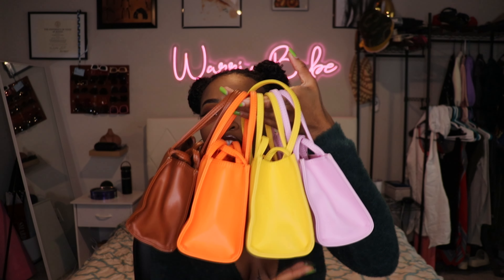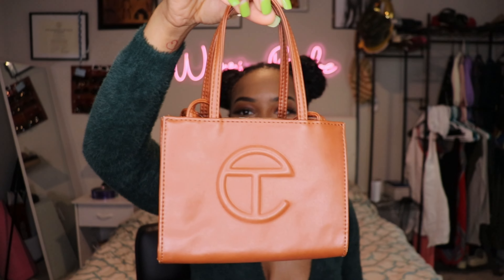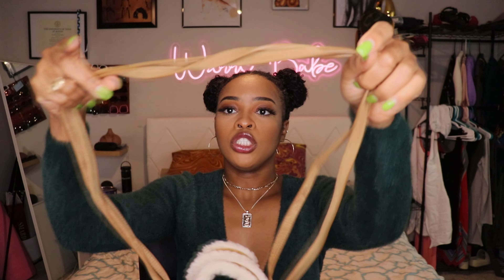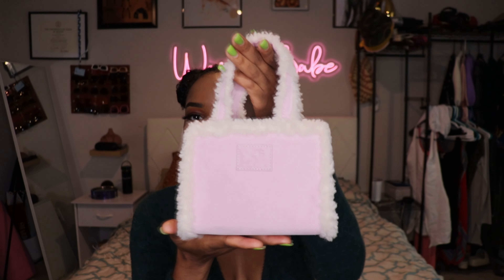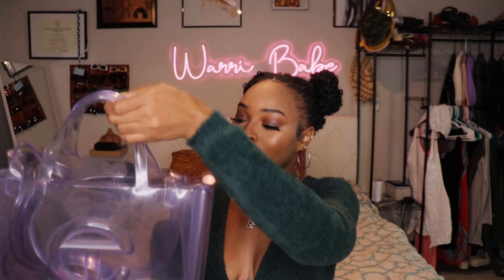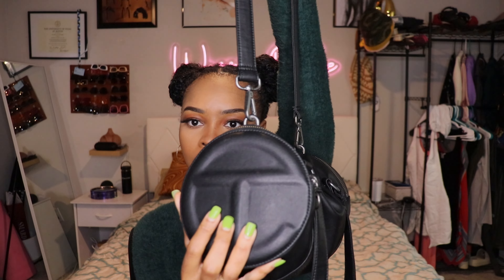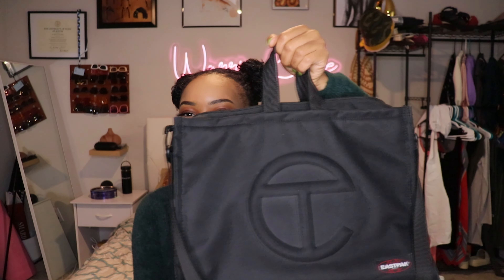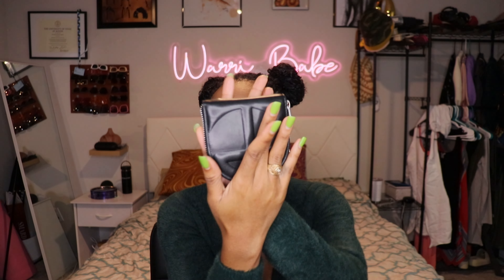MY TELFAR COLLECTION | Are they worth the price, How to get it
Hey everyone!! I haven't done a give-away in a while. This one is simple. The first person to correctly guess the color of the next drop of shopping bags, I will gift you a small size of that color. Just comment what color you think it'll be! ❤️

P.S. particpation is open to wherever telfar ships to.

Intro - 0:00

Shopping bags - 1:36

Ugg collaboration - 4:45

Melissa collaboration - 8:29

Telfar duffle - 10:57

Eastpark collaboration - 13:07

Teflar wallet - 15:12

MAIN CAMERA: Canon EOS Rebel T7i
VLOG CAMERA: Canon PowerShot G7